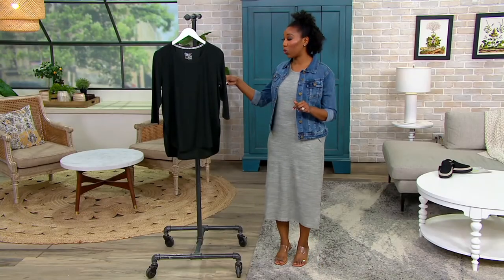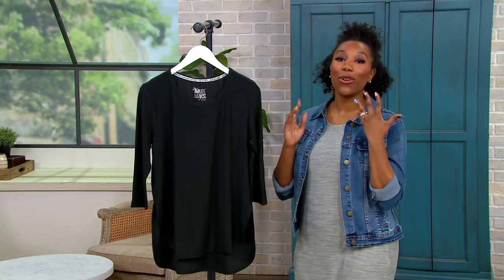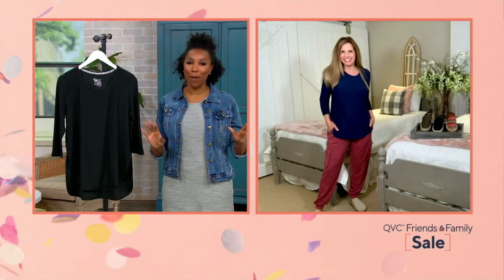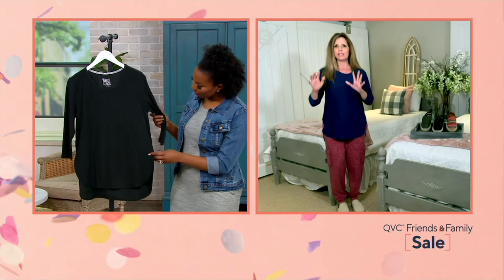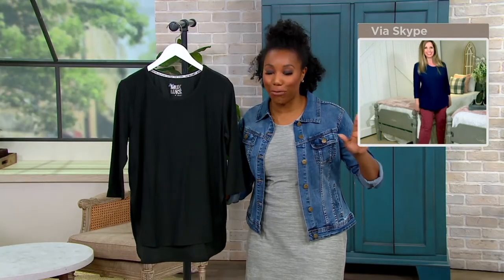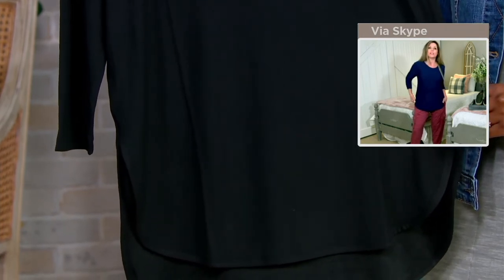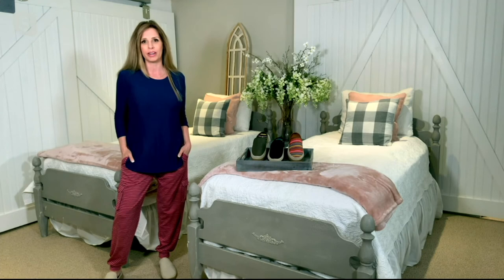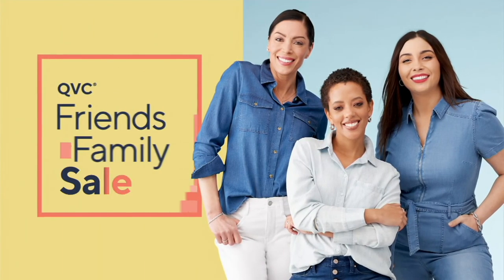MUK LUKS Cloud Knit Crew-Neck Tunic with Hi-Low Hem on QVC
MUK LUKS Cloud Knit Crew-Neck Tunic with Hi-Low Hem

Top off your daytime or bedtime look with this tunic that boasts a breezy and flattering hi-low hemline. From MUK LUKS.